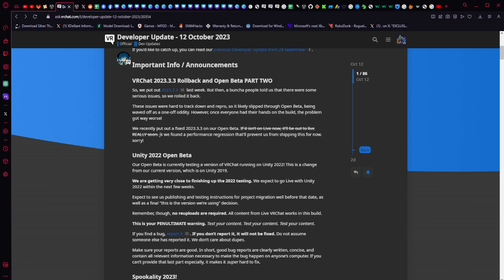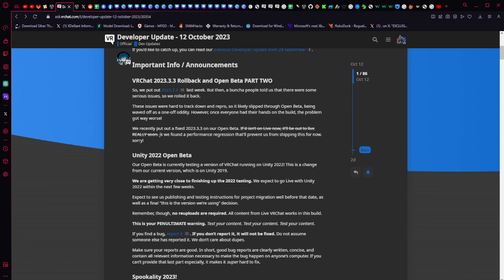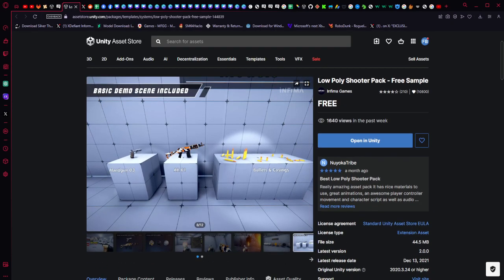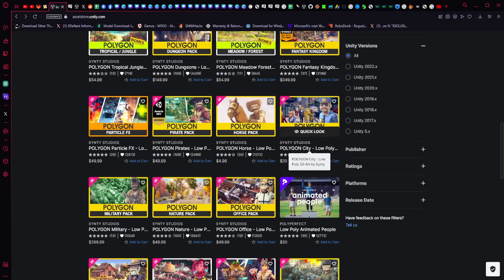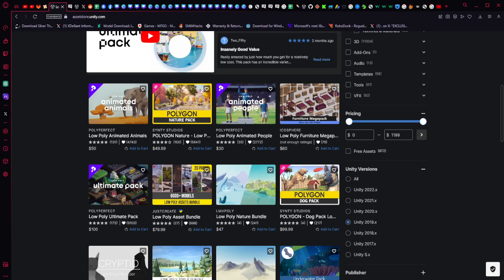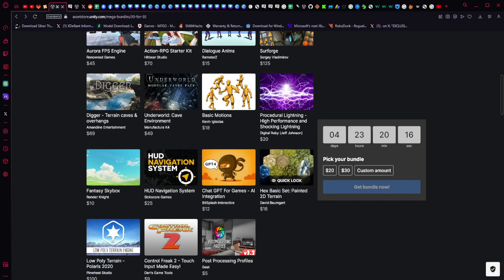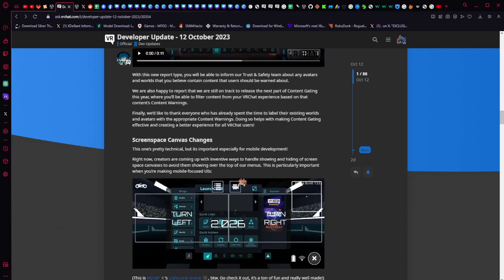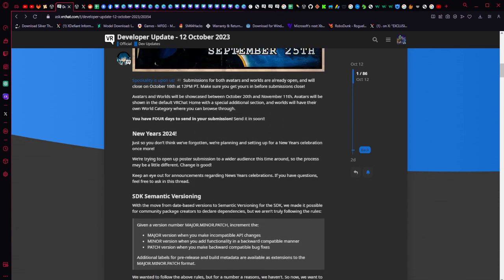VR CHAT NEWS: Unity 2022 Being Tested and More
VRChat news for the day is for the Unity 2022 beta. It is currently being tested for open beta users. This allows developers to test their content while being in the 2022 version of Unity. In the future, this will allow developers to also use assets in their worlds that require Unity versions higher than 2019 . I present some at the end of this video